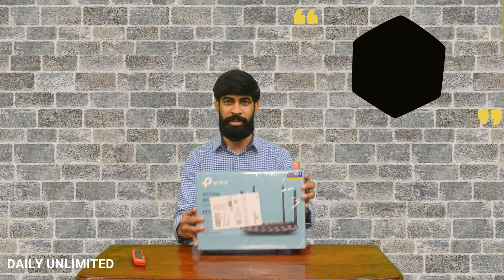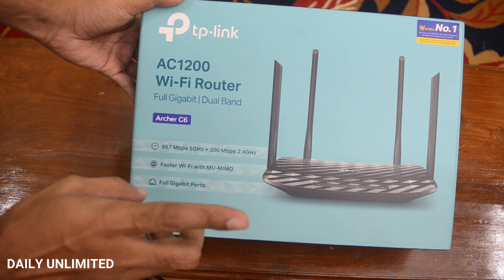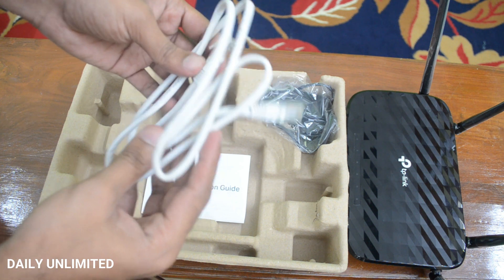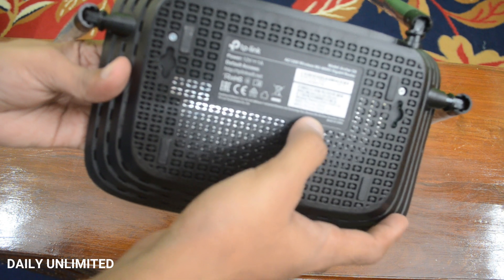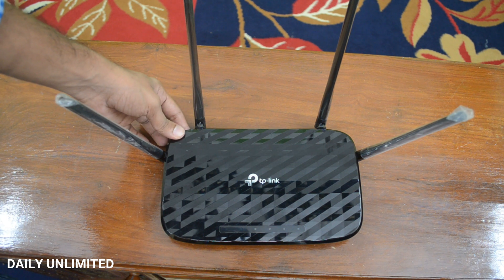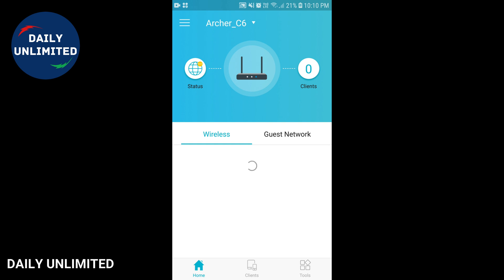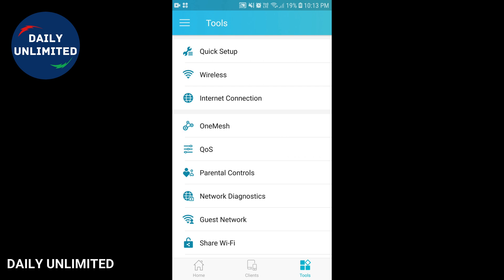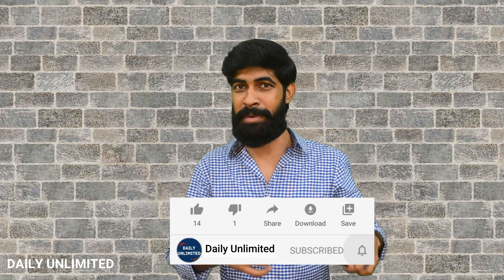TP Link Archer C6 AC1200 Wireless Router Unboxing and Setup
TP Link Archer C6 AC1200 is the perfect budget router with balance of features and performance.
Amazon Buy

TP Link c6 setup
TP Link archer c6 review